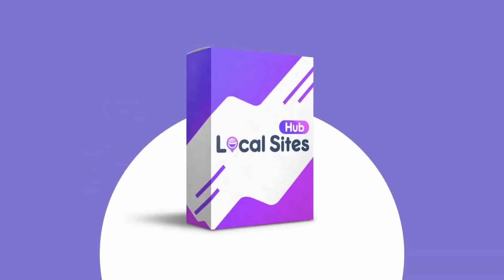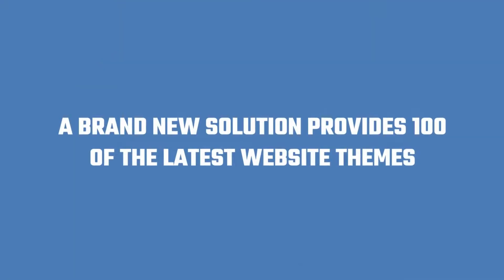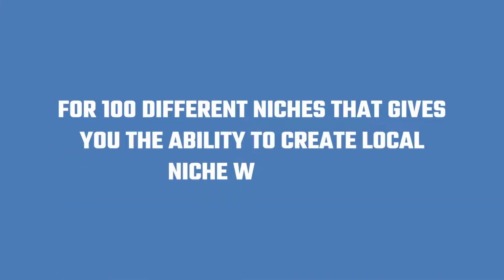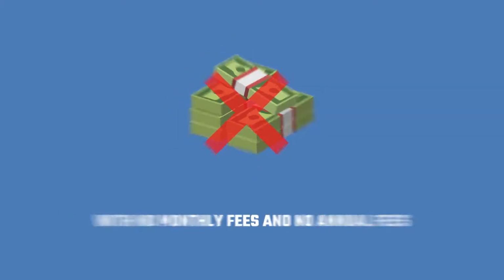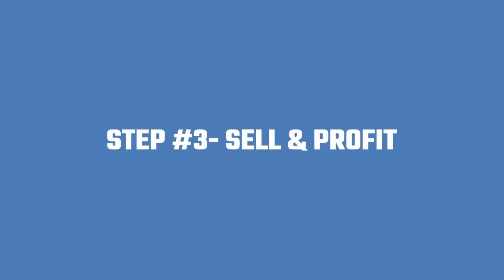LocalSitesHub Review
It’s time to profit big and establish yourself as a leader in the online market. Say goodbye to: Struggling with web technology, Freelance website designers and their exorbitant fees, Staring at a blank screen, wondering how to write high-converting content, Generating poor website designs. With this incredible tool, you can be their savior by lnstantly generating their digital presence and charge them top doIIar for it too. Let me give you a sneak peek into what you can create (and seII) using LocalSitesHub: Local Business Websites, eCom Stores, Product SaIes Pages, AffiIiate Review Sites, Blog Website Templates And Much More…